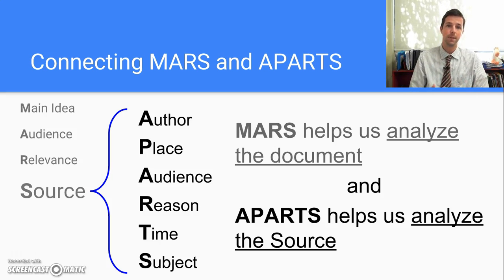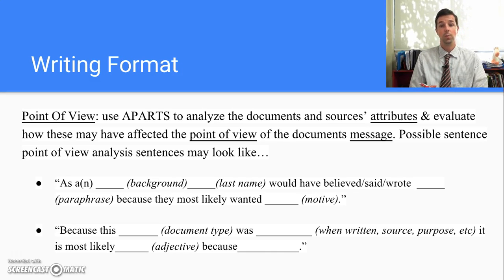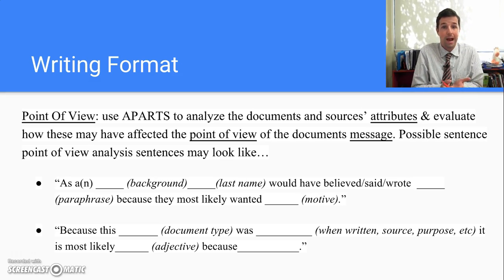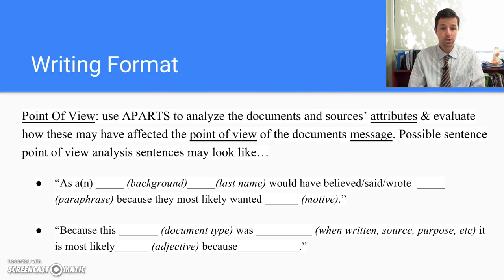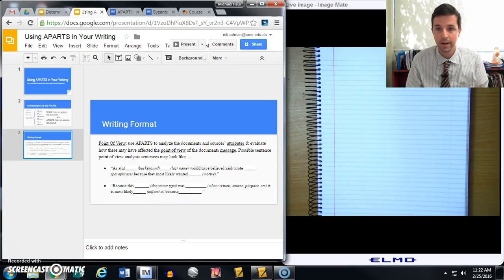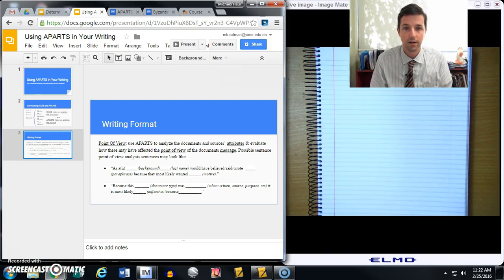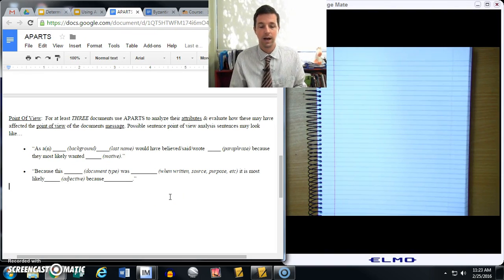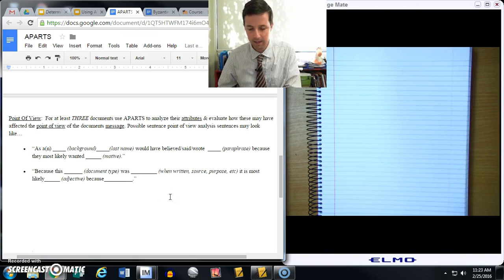Using APARTS in Your Writing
This is an instructional video on how to incorporate a source analysis into your writing. This video is ideal for middle school or high school social studies students using APARTS to analyze the point of view of a source in their DBQ or essay writing.